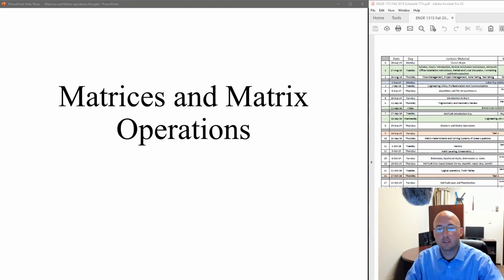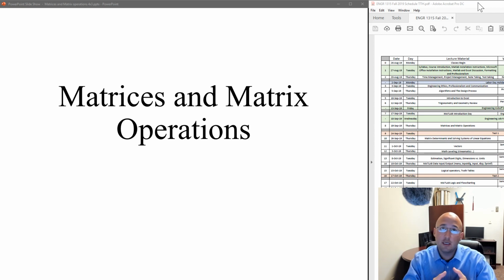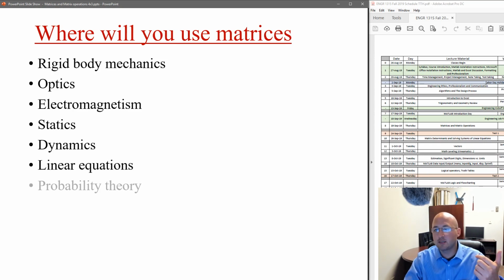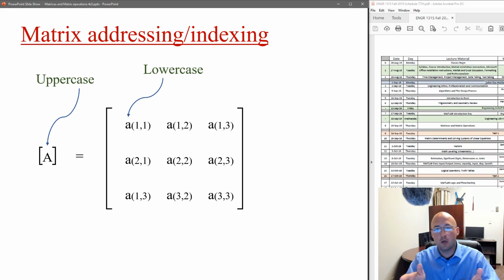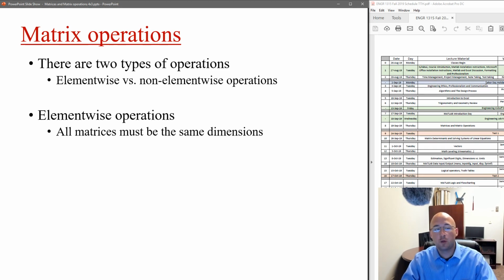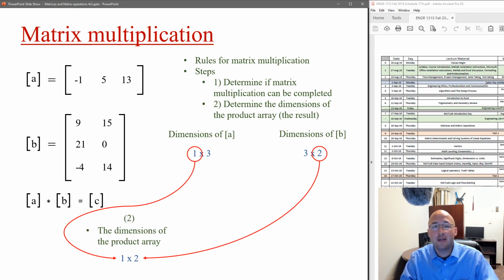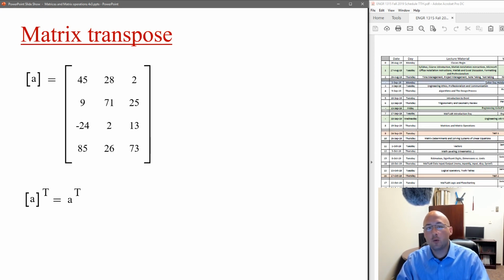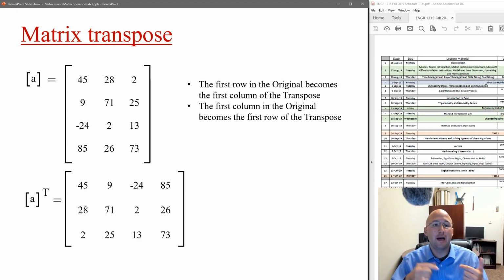Matrices and Matrix operations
This lecture takes you through what matrices are and how to use them. Specifically, we discuss addition, subtraction, multiplication. and the transpose. This lecture is to make up for the lecture I missed on Thursday September 19, 2019.